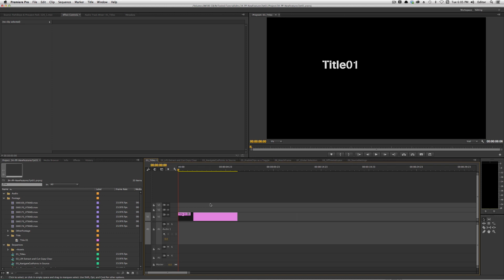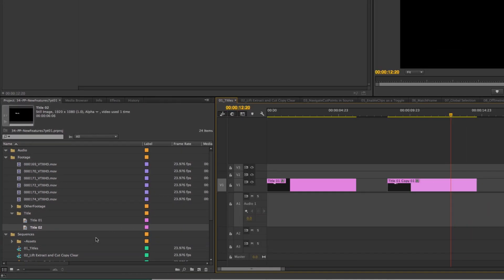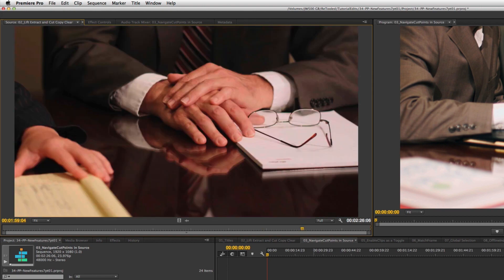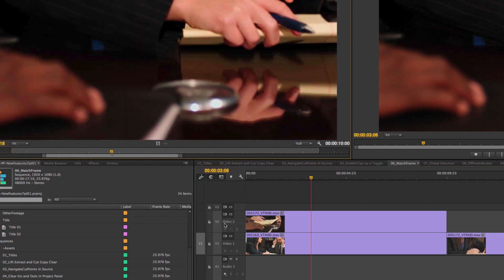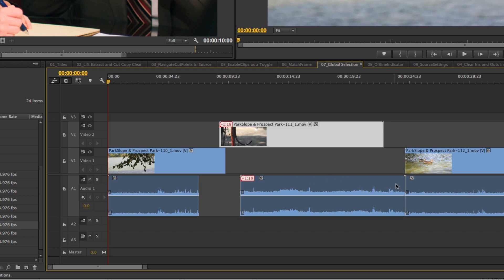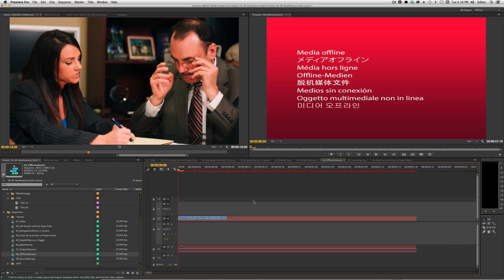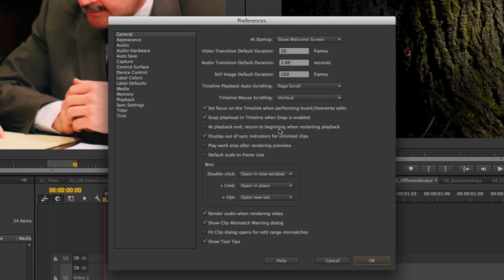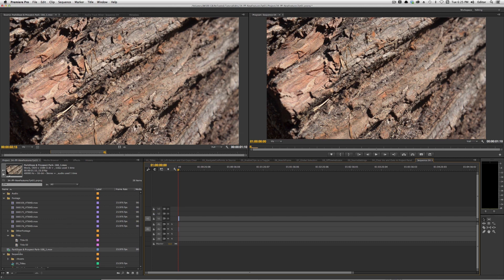New Features in Premiere Pro CC 7.0.1 Update!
Follow us at @reToolednet on Twitter.